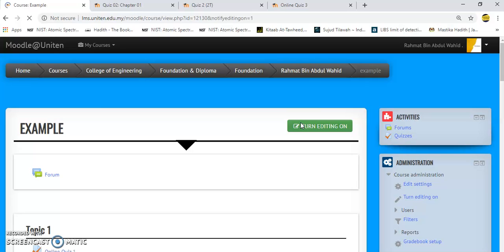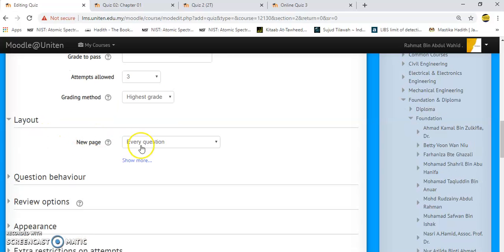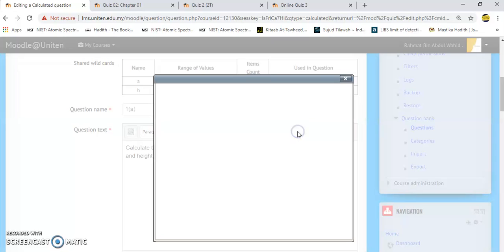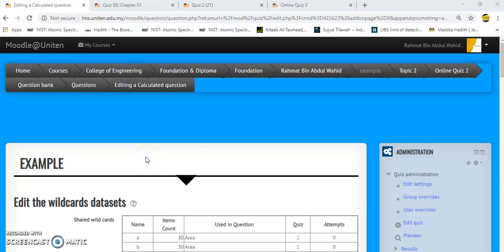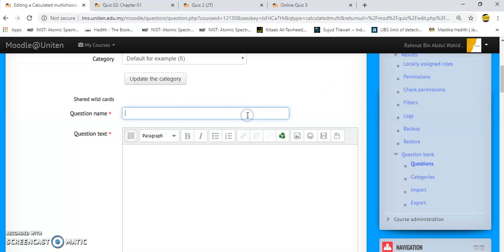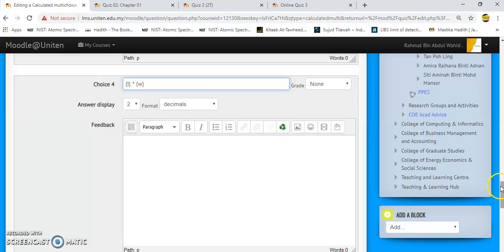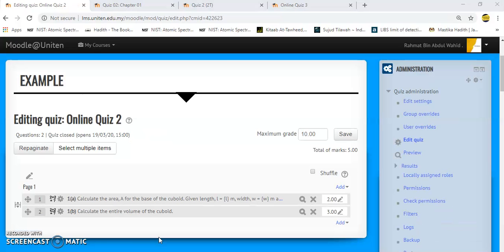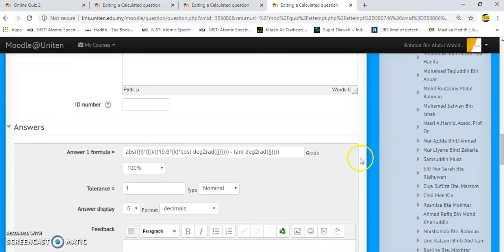How to: Create Advance Calculated Question in Moodle (Synchronized Questions)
In this video, you will learn on how to set up an online quiz, create Calculated Questions and some examples from several subjects. For further reading
Extra steps missing in the video:
6:59 After you have set the Range of Values for each of the Wildcard, clink 'Update the datasets parameter' button at the top of the page. This step is important to make sure the edited Range of Values is updated in the datasets. If not, it will use the default Range of Values.
After you have click 'Update datasets parameter' button, you can proceed to click 'Add' button to add the wildcards into your questions.
Edit Range of Values / click 'Update datasets parameter'  / click 'Add' in the Add Item section / click 'Save changes' button.